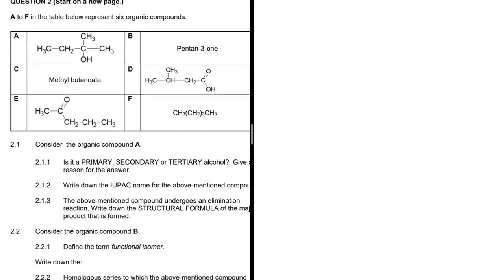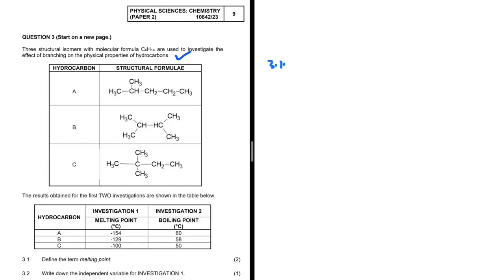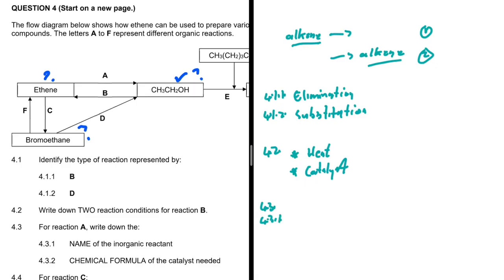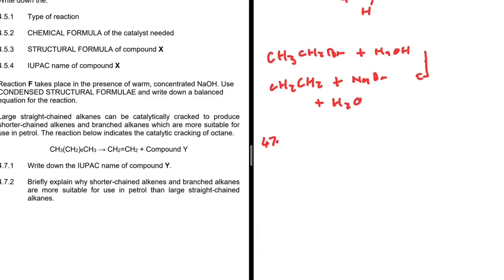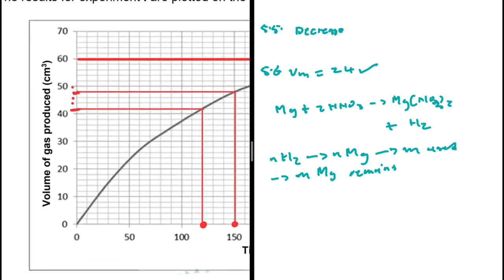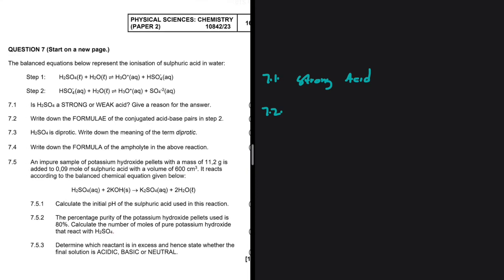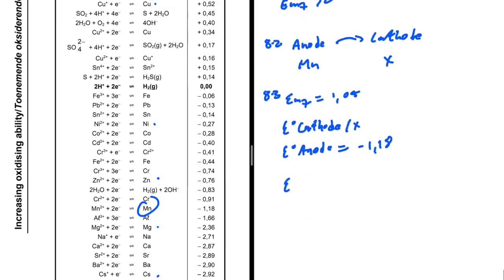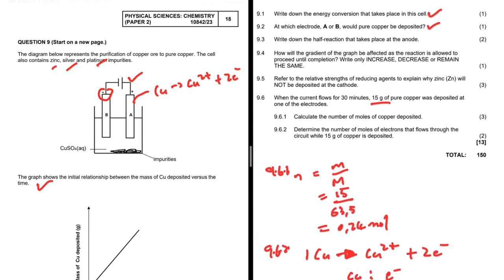Prelim 2023 Grade 12 Physical Sciences P2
Question  2 to 10 Grade 12 Physical Sciences P2